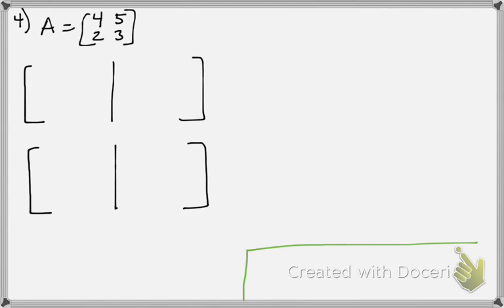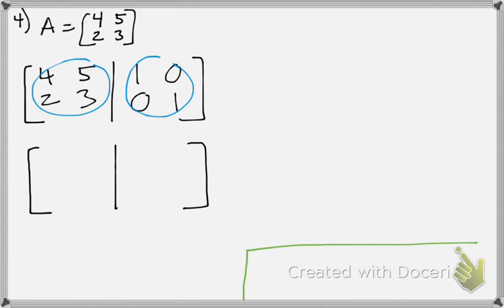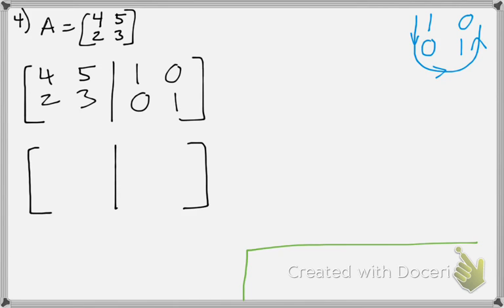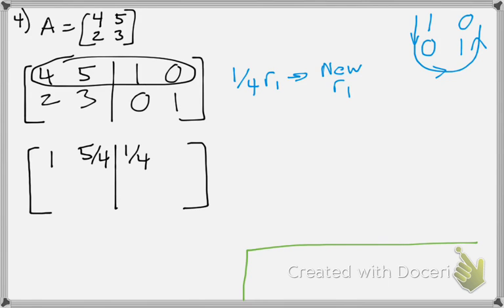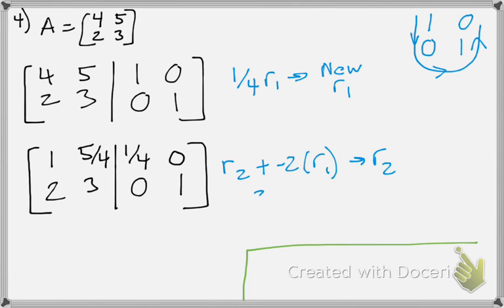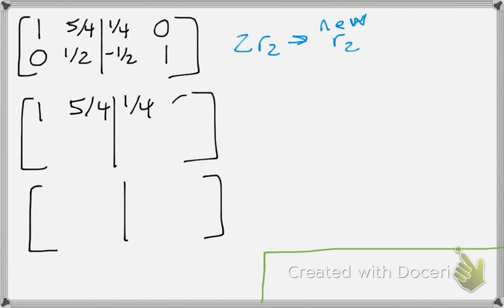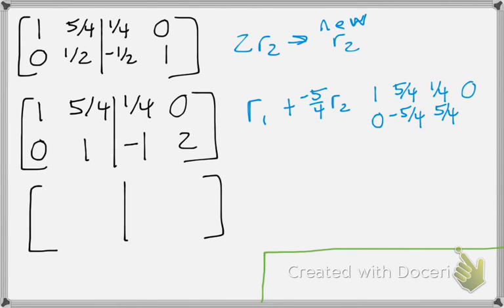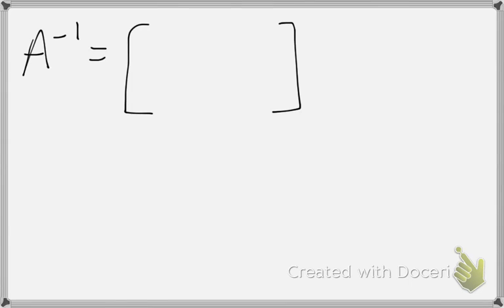Math 111 : 10.5 #4 (Precalculus Tutorial : Inverse Matrices)